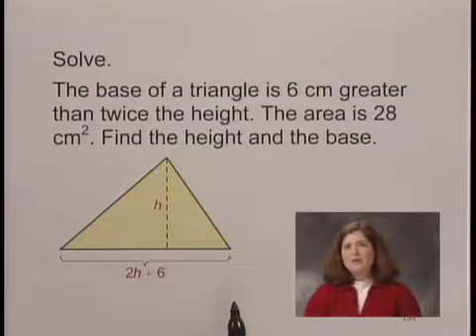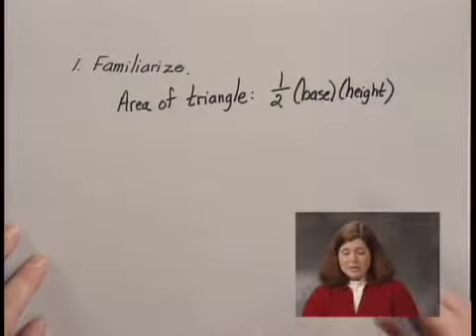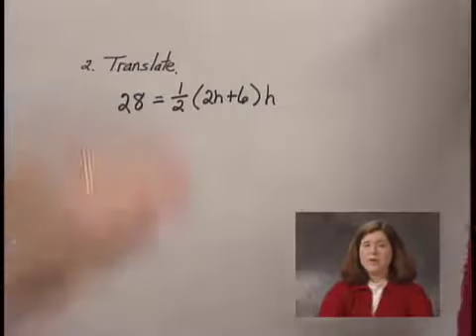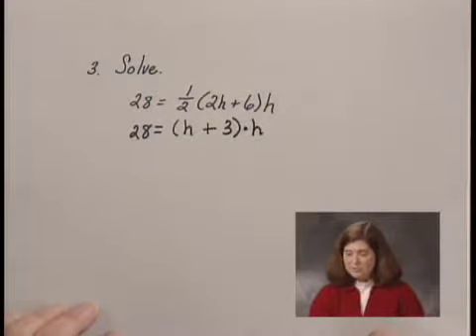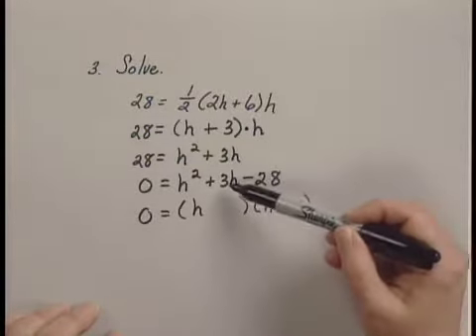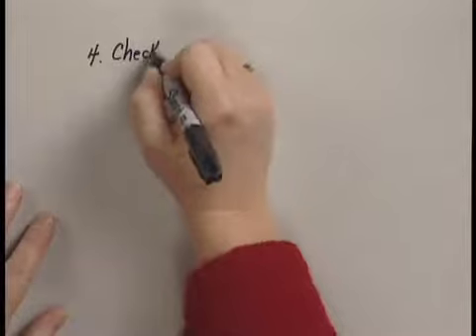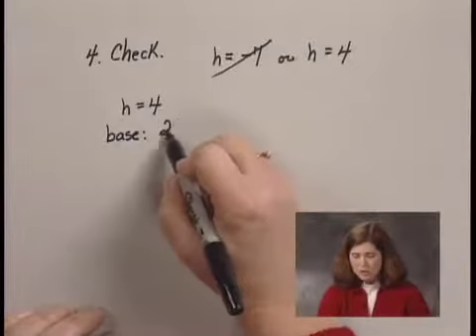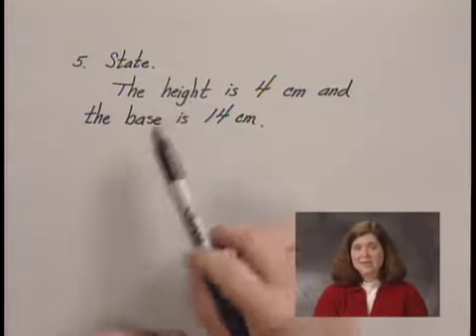Introductory Algebra Ch5 Ex28